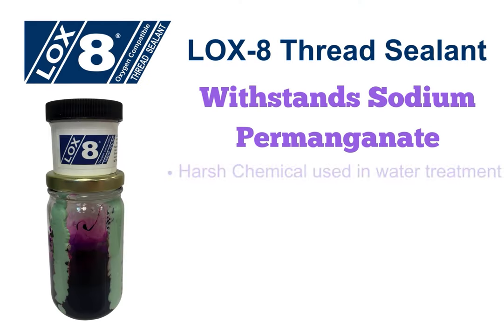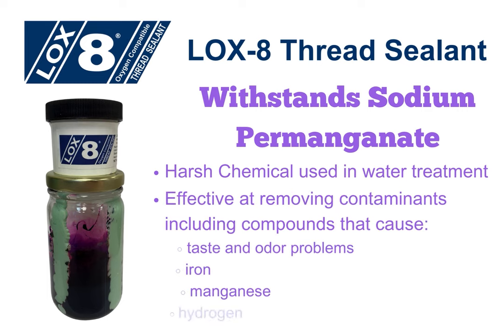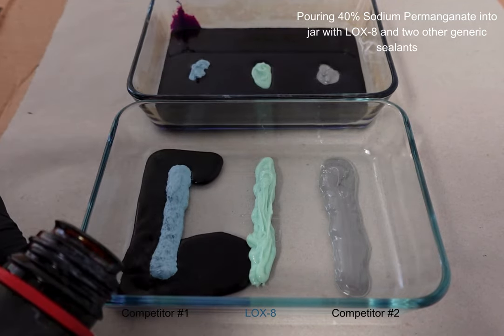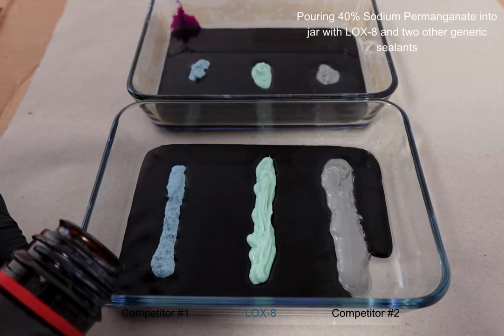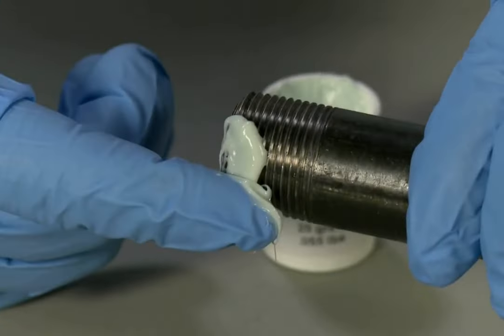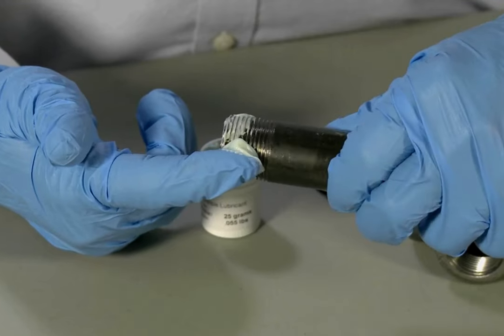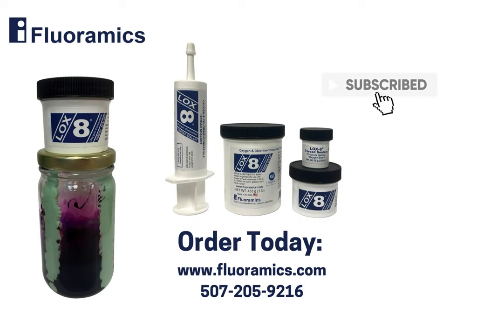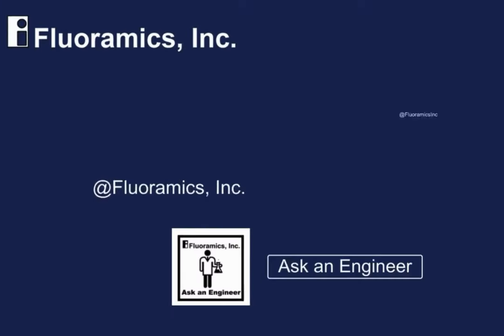Protect Your Threads with LOX-8: The Sealant That Resists Sodium Permanganate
Sodium Permanganate attacks and degrades many substances used as pipe and valve thread sealing agents. Not LOX-8.

We tested LOX-8 Thread Sealant against Sodium Permanganate and even after sitting for 1,800+ hours, there was absolutely no degradation of the sealant.